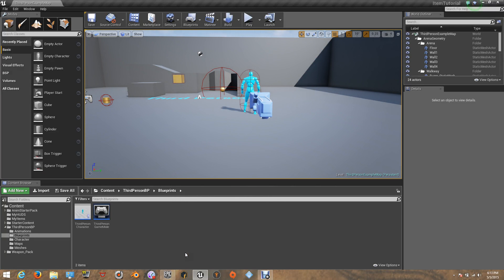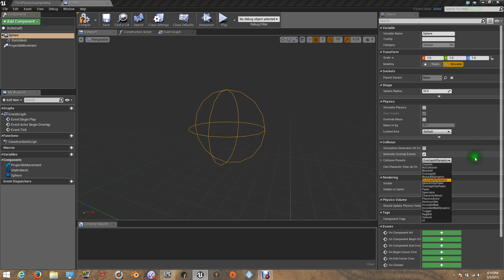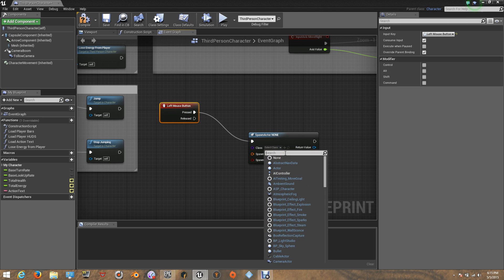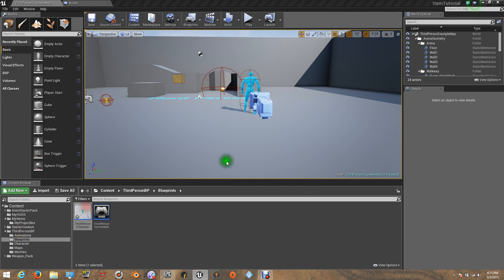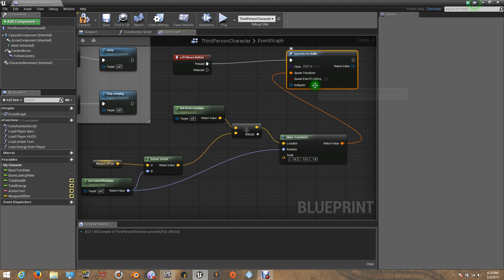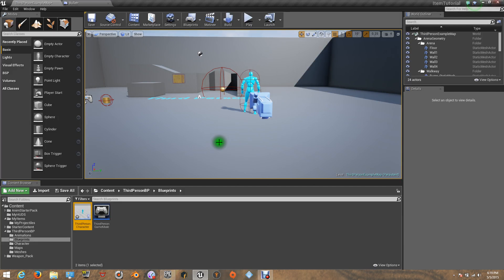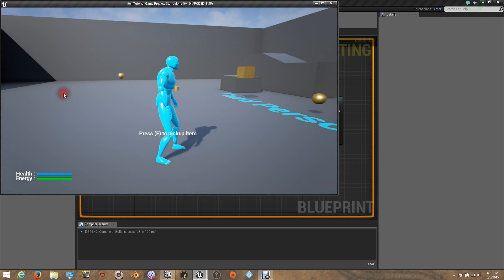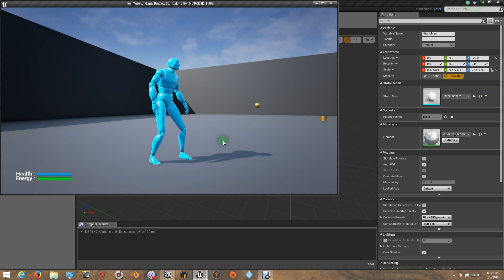Unreal Engine 4 Complete Tutorials - Tutorial 11 - Add or Create PROJECTILES, Magic or Bullets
Welcome to another tutorial of Unreal Engine 4 . On this tutorial we will learn how to create or add different projectiles like bullet or magic projectiles for your project. .